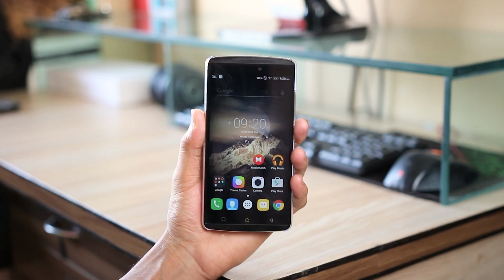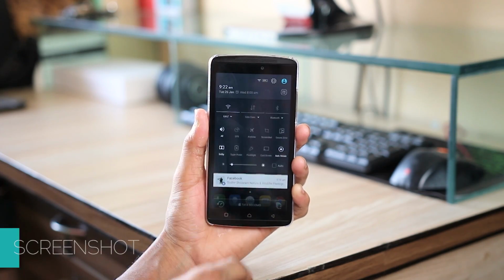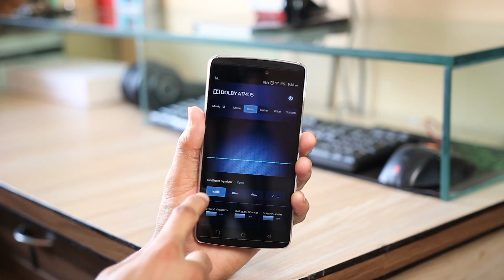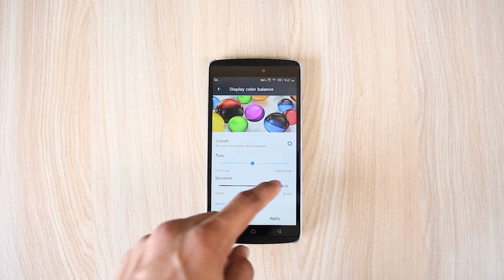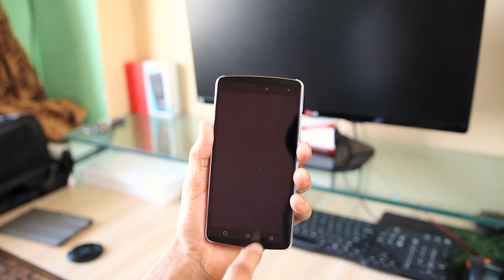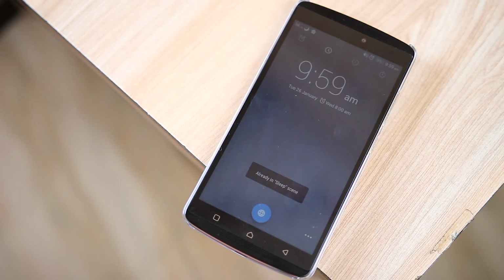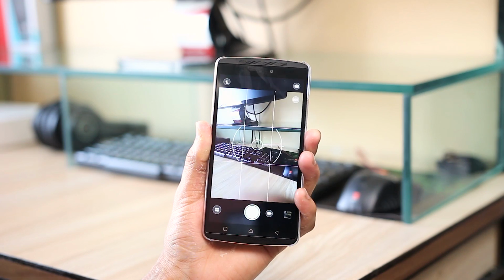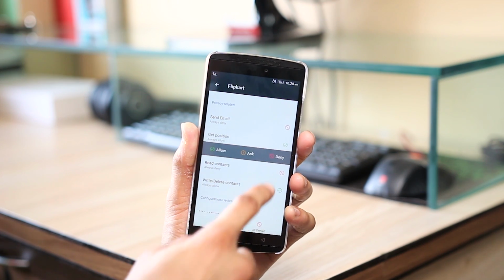Software Features of Lenovo K4 Note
Here are some useful tips and tricks and Software features of Lenovo's Vibe UI on K4 Note!